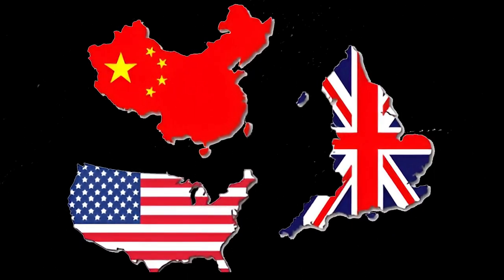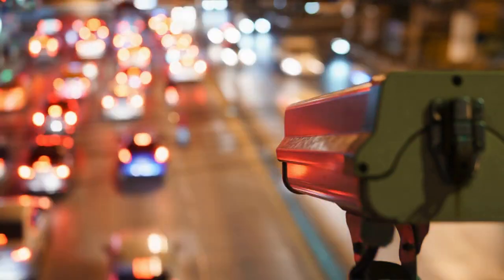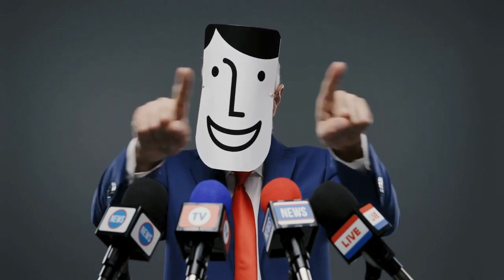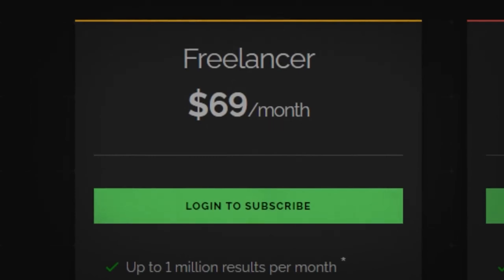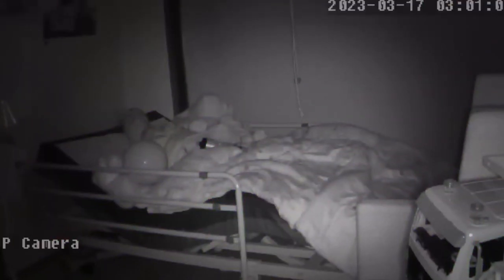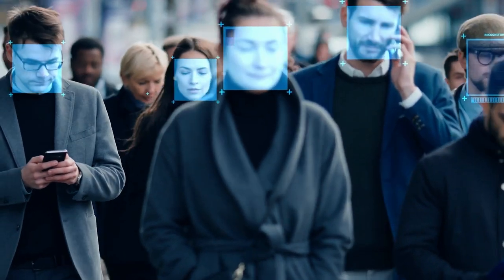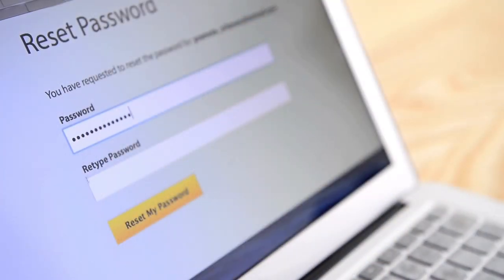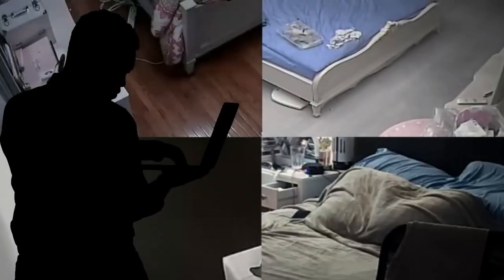The Hacking Of CCTV Cameras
/// LINKS ///

/// CHAPTERS ///

▸ 0:00 Intro
▸ 0:39 The Hacking Of CCTV Cameras
▸ 1:11 Online CCTVs Live
▸ 1:30 Cam Pranks
▸ 2:12 Experiments
▸ 2:30 An Open Source
▸ 3:00 Connecting To A Camera
▸ 3:47 Buying Access
▸ 4:01 Connecting
▸ 5:19 Copying The IPs
▸ 5:48 Screenshots
▸ 6:00 Hacked Cameras
▸ 7:02 Brute-Force
▸ 7:15 The Phenomenon Of CCTV Hacking
▸ 8:27 Conclusion